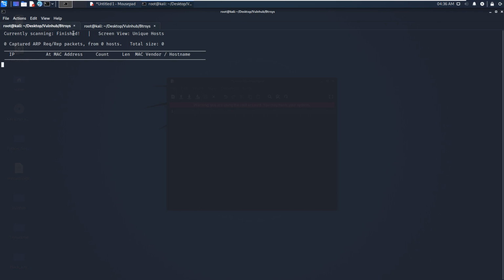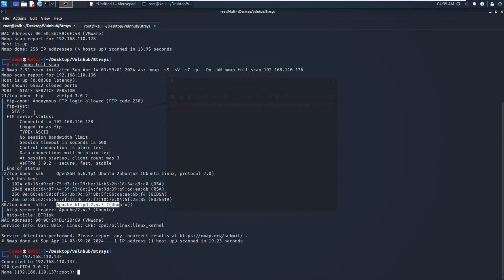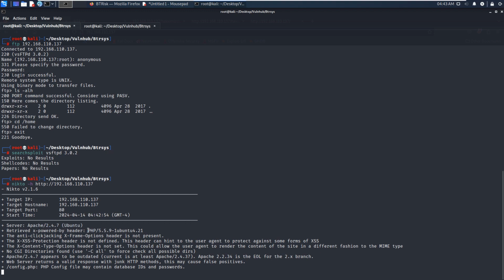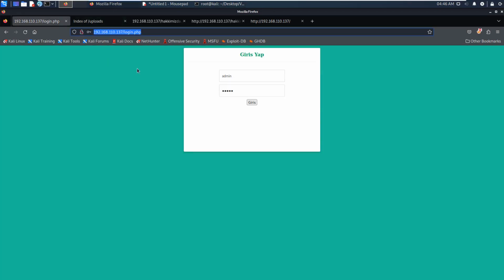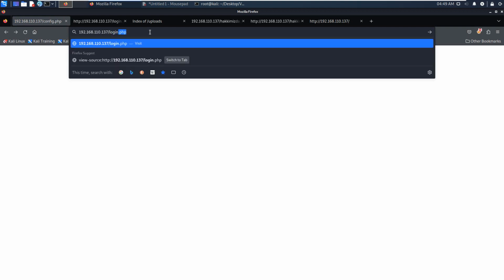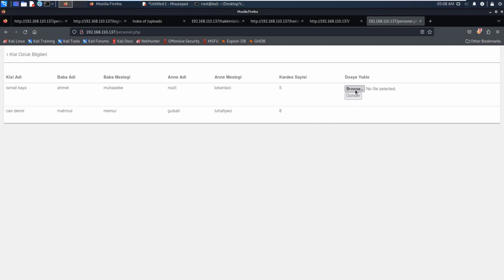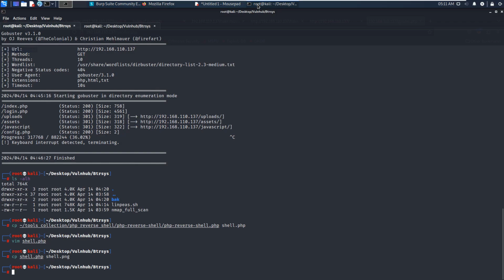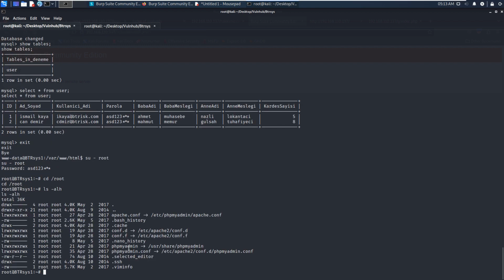Cyber Security | Ethical Hacking | Pentesting Lab | Vulnhub | Walkthrough | BTRSys v1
Virtual Machine Name: BTRSys: v1